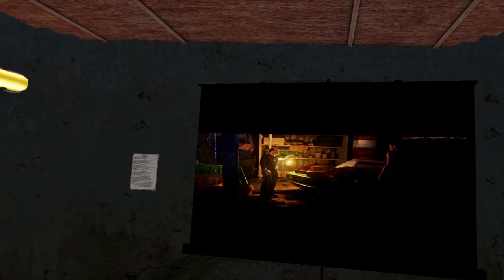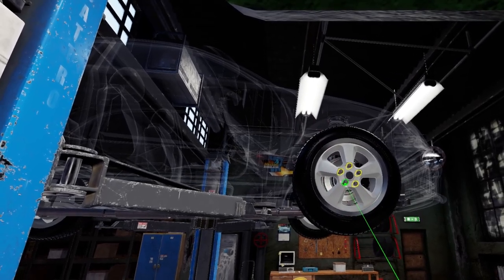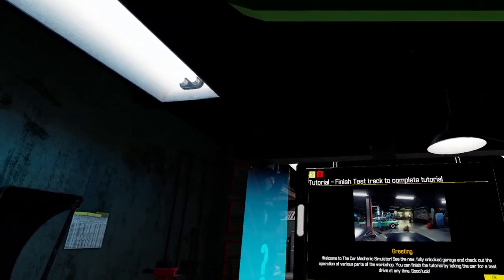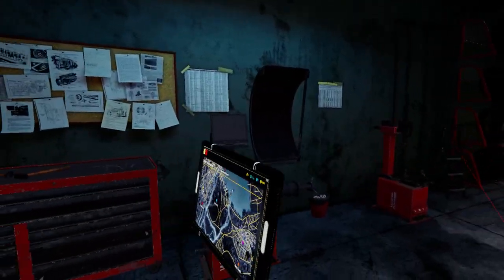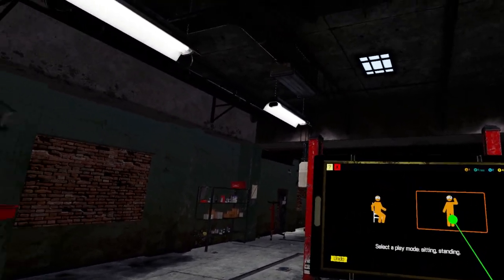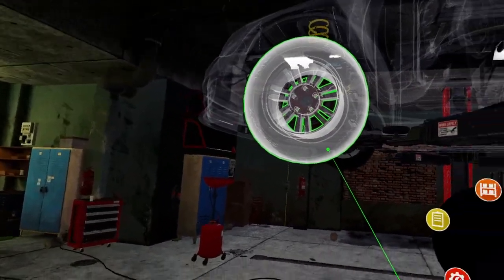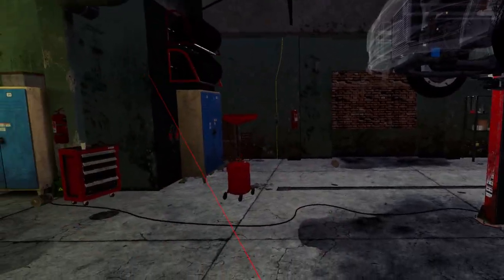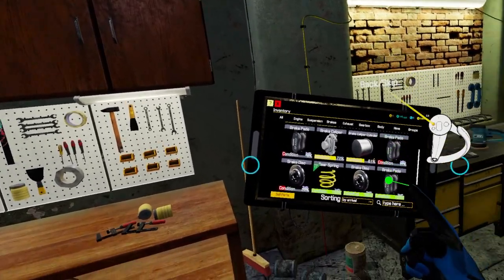Car Mechanic Simulator VR - First Look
A first look at Car Mechanic Simulator VR!

If you think you might enjoy Of Car Mechanic Simulator VR you can pick it up